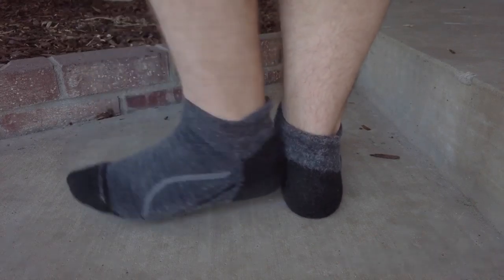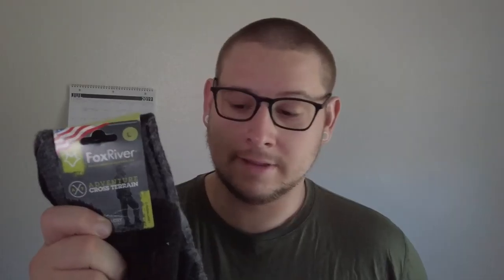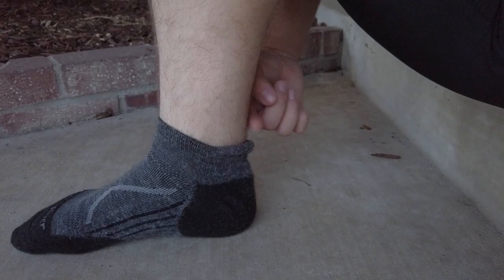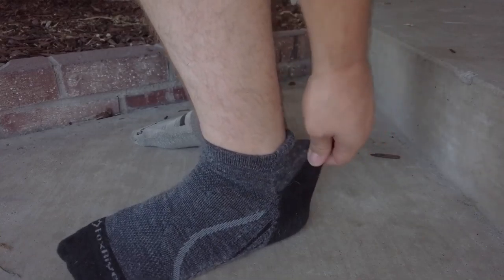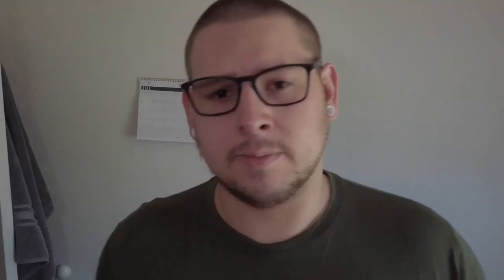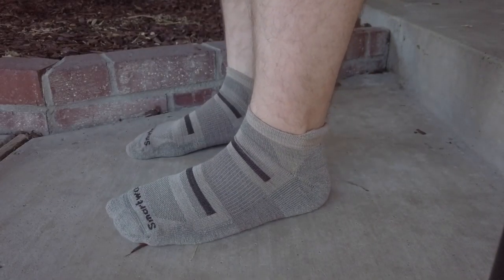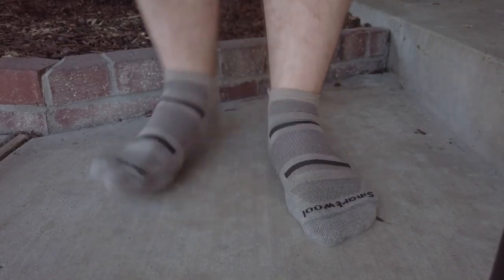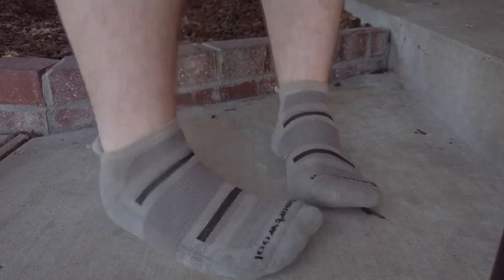Best Outdoor Merino Wool Socks for Men and Women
What is Merino Wool vs. Acrylic vs. Synthetic Socks?